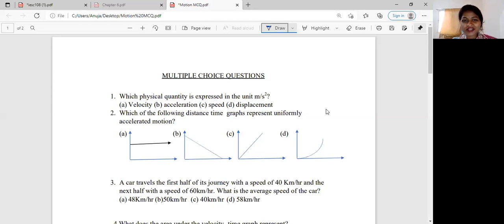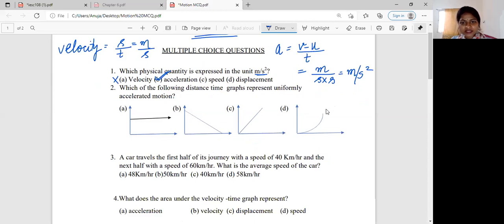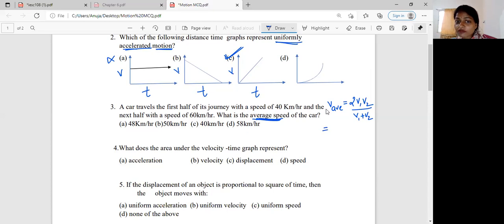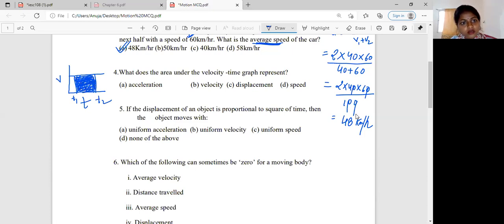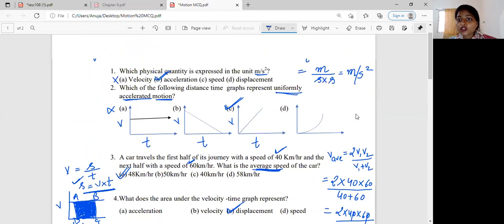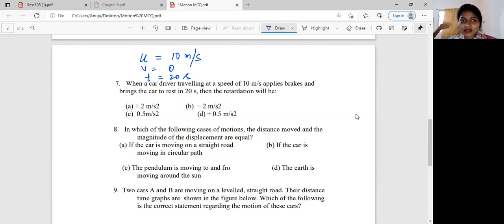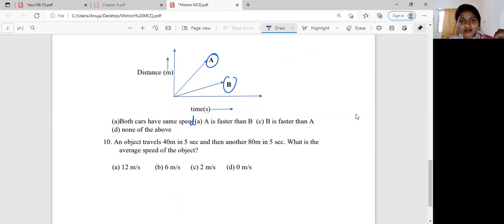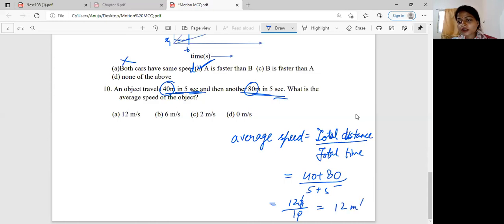class-IX chapter-8 (Motion)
chapter-8 (Motion)
MCQ practice
average speed